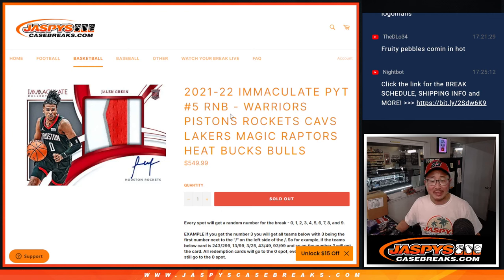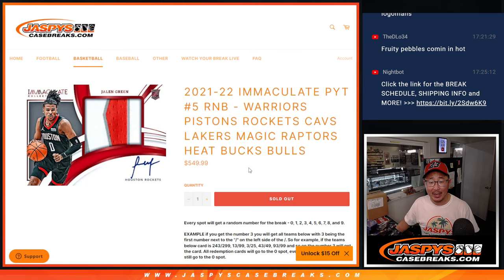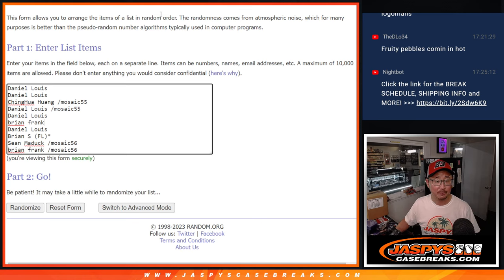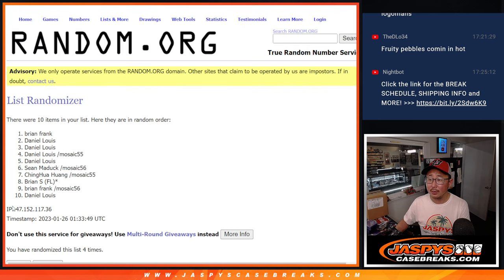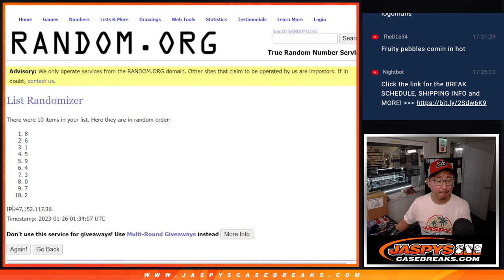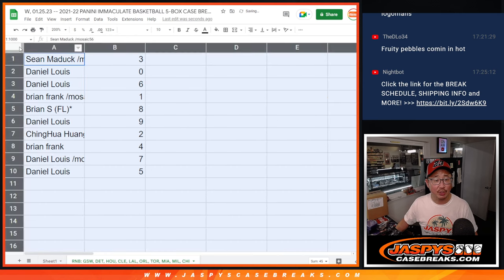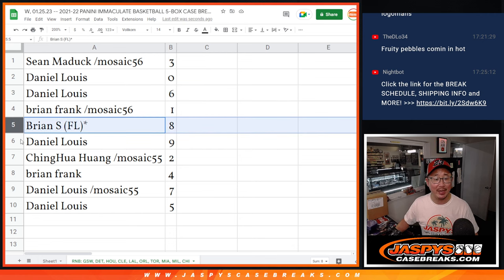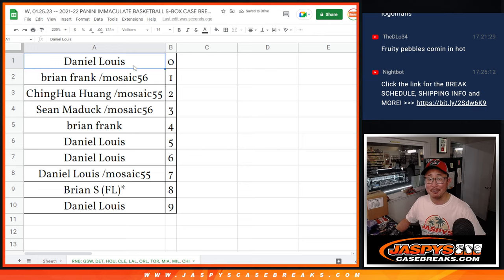RNB -- W, 01.25.23 -- 2021-22 PANINI IMMACULATE BASKETBALL 5-BOX CASE BREAK #5 *PYT*